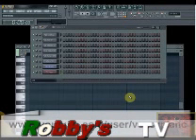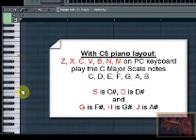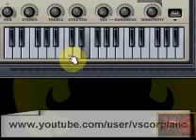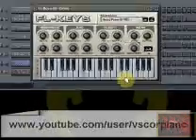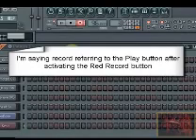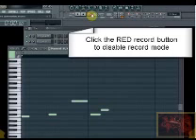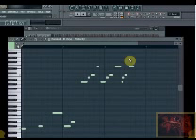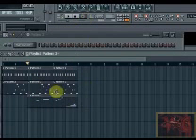Namna ya kutengeneza biti kwa kutumia keyboard ya kompyuta katika fl studio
Tengeneza biti kwa urahisi ukitumia keyboard ya kompyuta